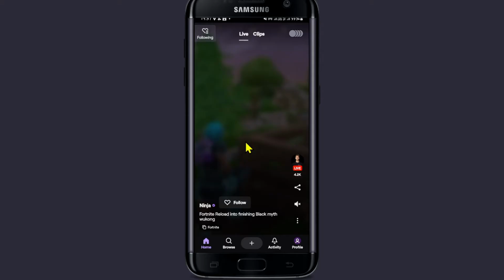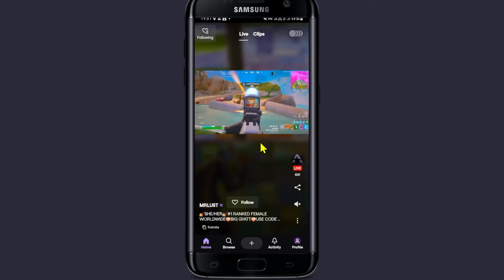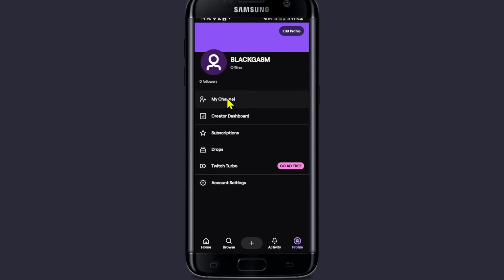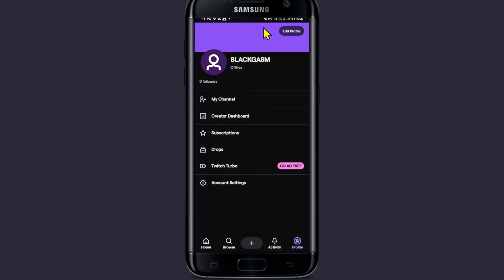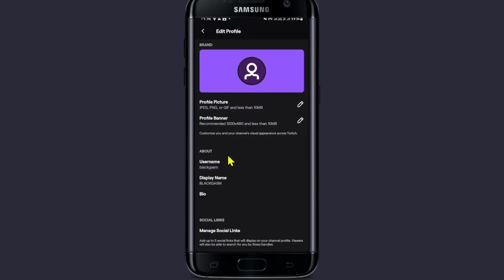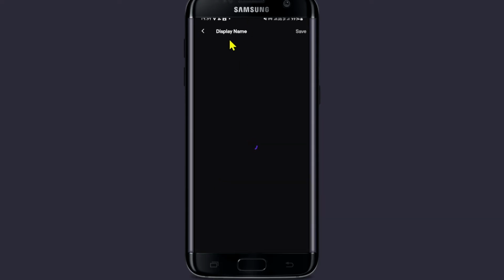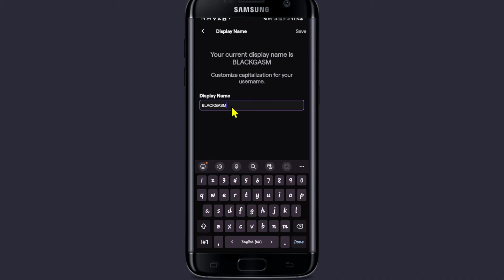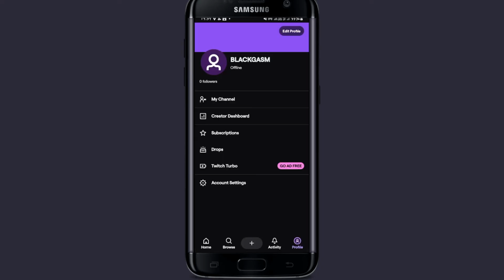How to Change the Channel Name on Twitch Account? Edit the Channel Name on Twitch on Android 2024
Thinking of giving your Twitch channel a fresh new name? In this video, I’ll walk you through the easy steps to change your channel name on Twitch. Whether you’re rebranding or just want a new identity, this guide will help you update your channel name quickly and efficiently.